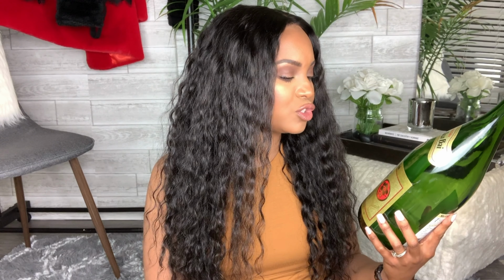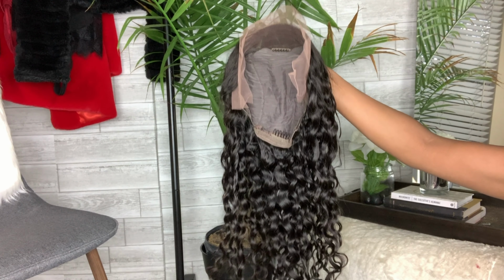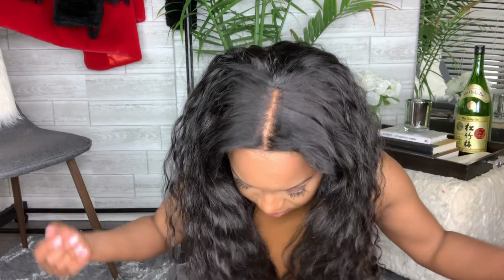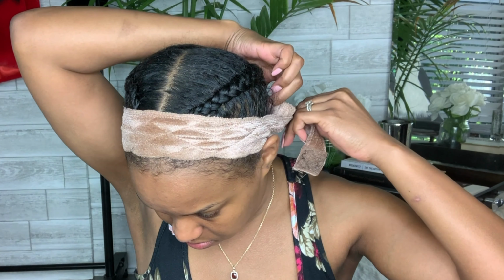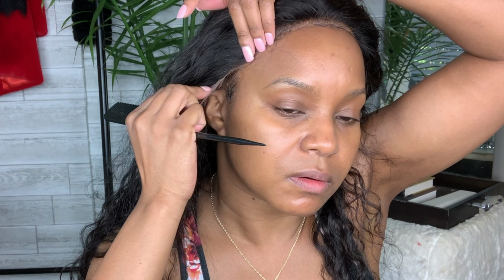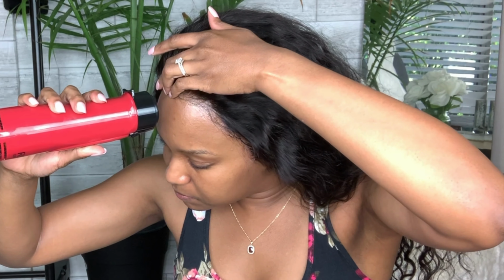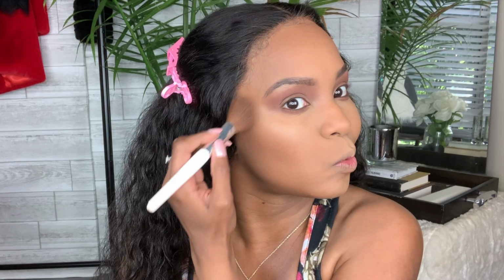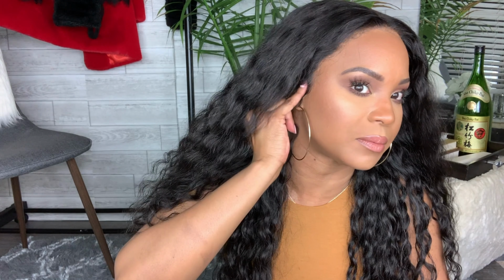HOW TO APPLY A LACE FRONTAL (NO BABY HAIRS!) VERY DETAILED | LEMODA WATER WAVE | ALWAYSAMEERA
ALL STYLING PRODUCTS USED IN VIDEO